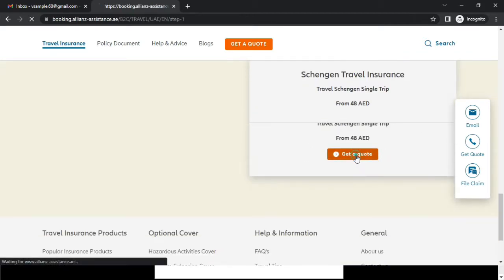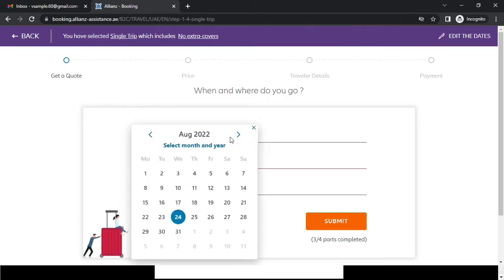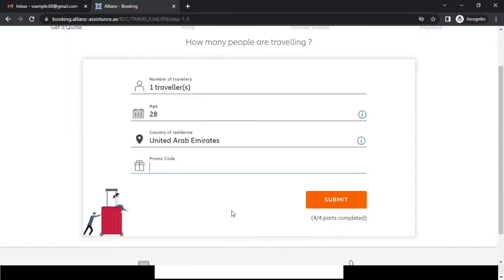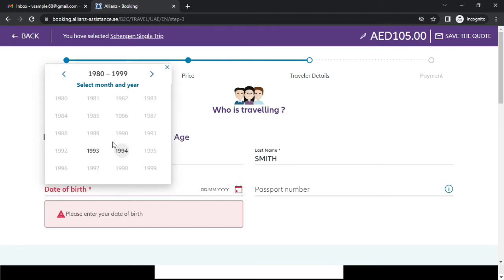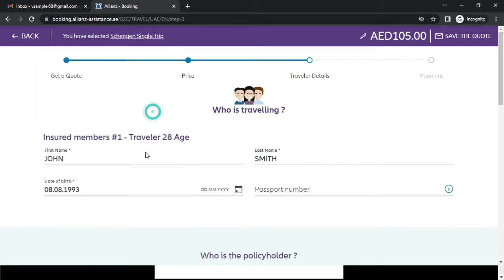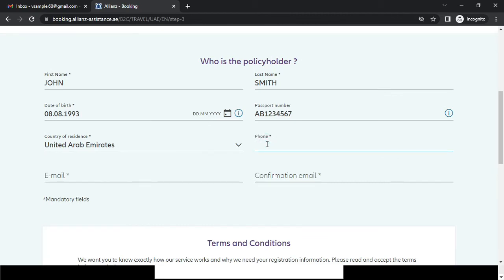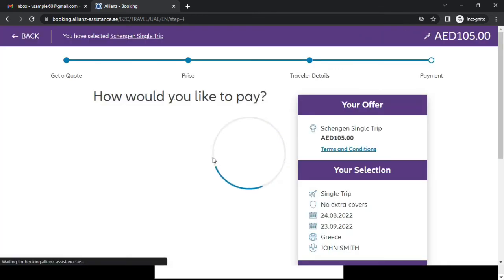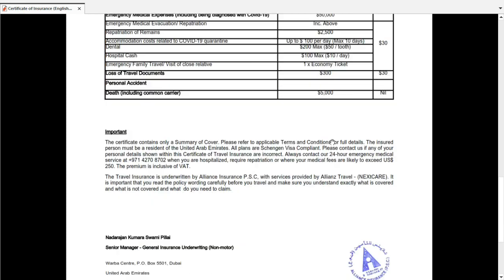Easy Travel Insurance For Schengen Visa | Without Agent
Hello Friends I will Tell You How To Make Travel Insurance For Your Schengen Visa No Need Of Any Agent Make Insurance By Your Own.